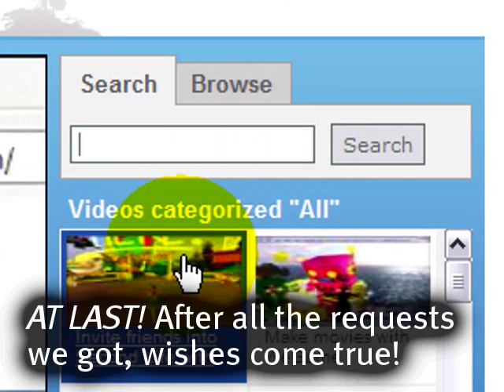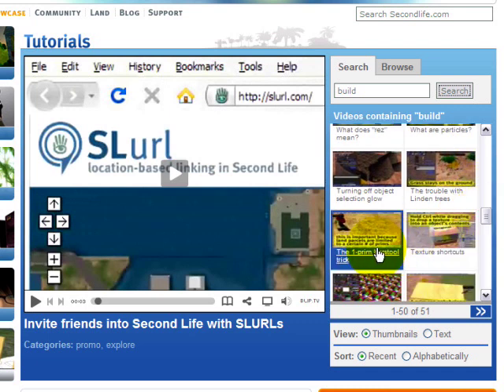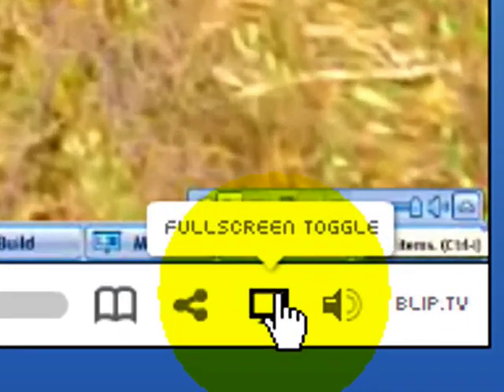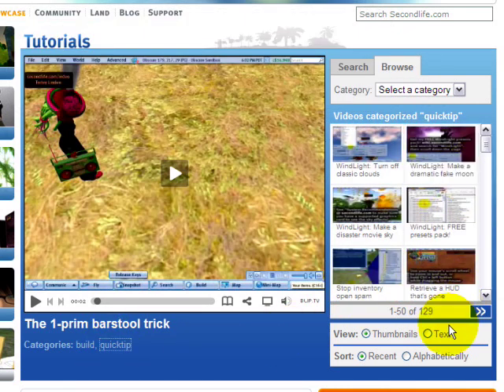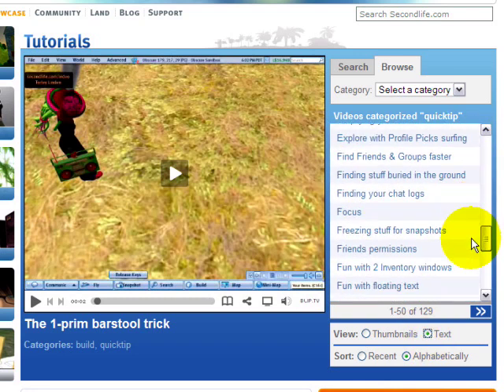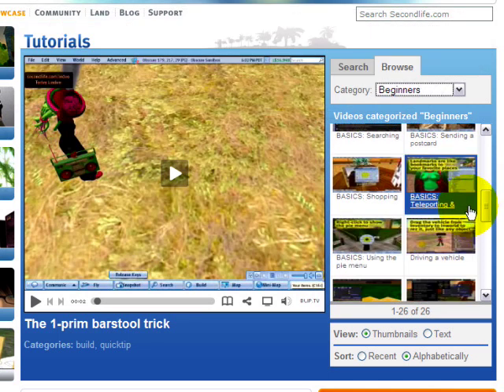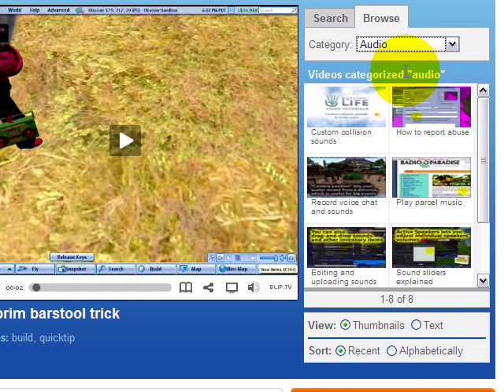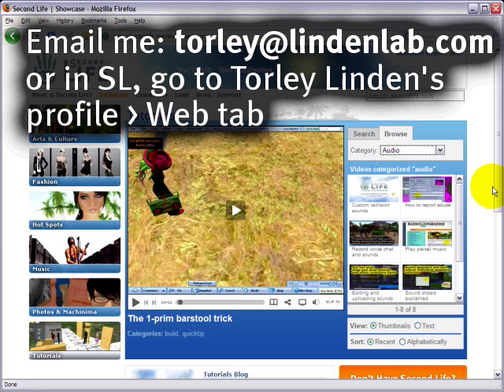Showcase Video Player... now with search!